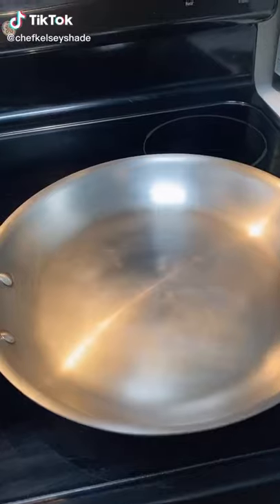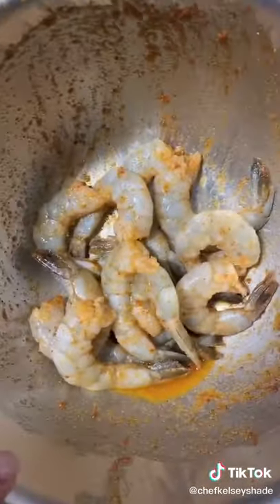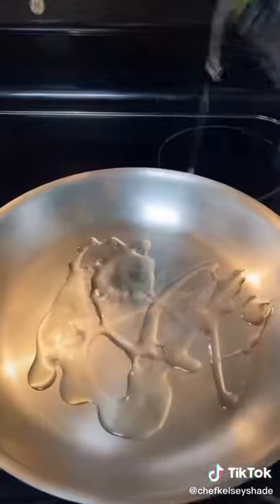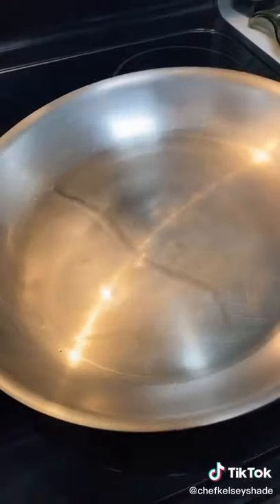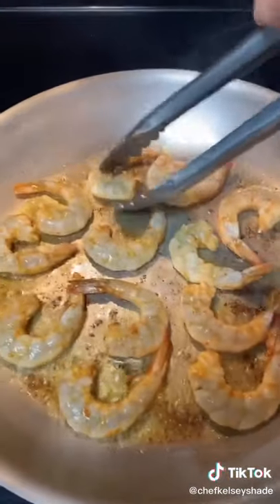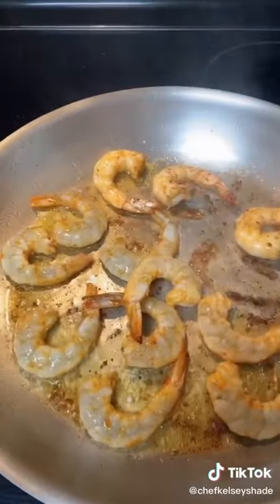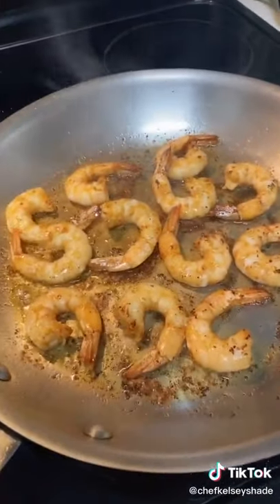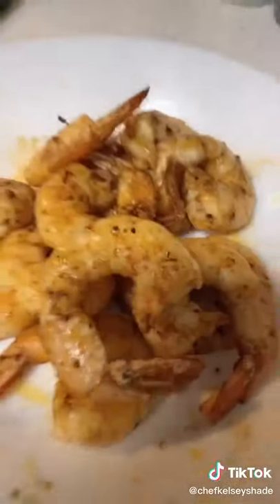How to cook Satay shrimp